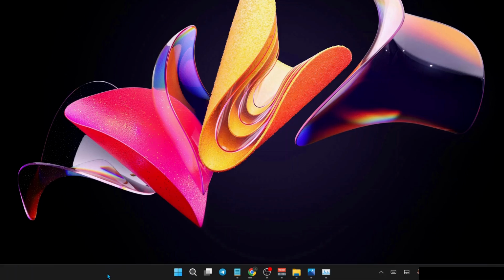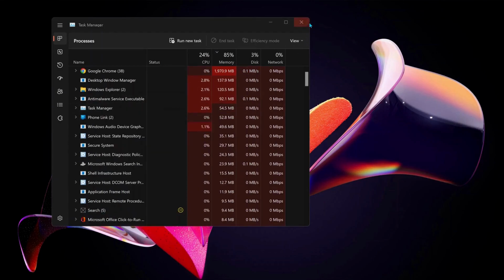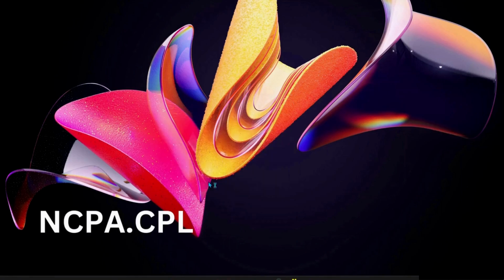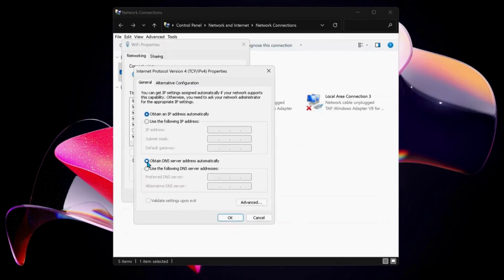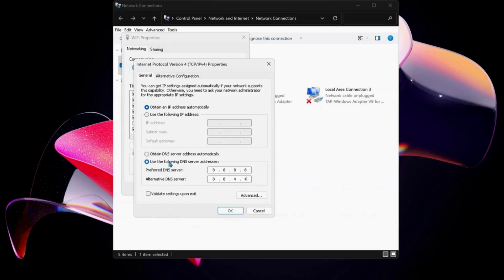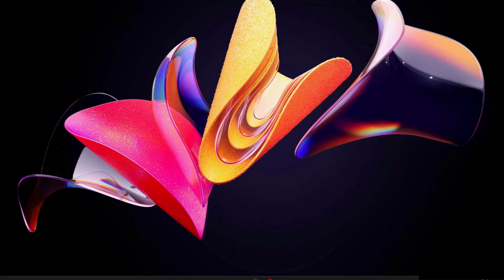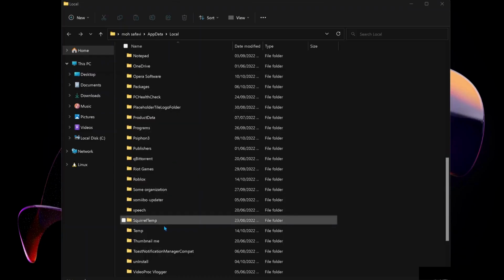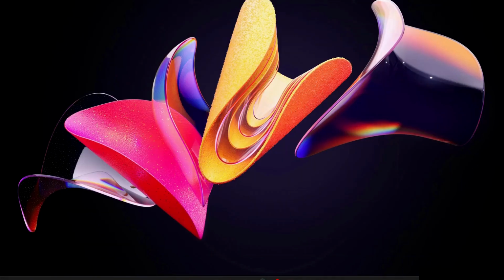Fixed "Error Code 403 ROBLOX" Simple Fixes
This quick video tutorial is about how to Fix Roblox Authentication failed Error code 403 an error was encountered during authentication in windows 10 or windows 11. This error also searched on the interent roblox authentication error 403.

How to solve error 403 roblox studio :
Some time this is occurs due to dns server not responding.

This tutorial resolves the following issues:
an error was encountered during authentication roblox
roblox error code 403 an error was encountered during authentication
roblox authentication error
how to fix error code 403 in roblox
roblox error 403 fix
How do I fix Error 403 on Roblox?
Why does my Roblox keep saying authentication error?
What do you do when Roblox says Cannot connect to authentication servers?